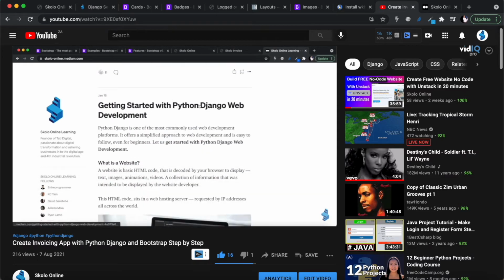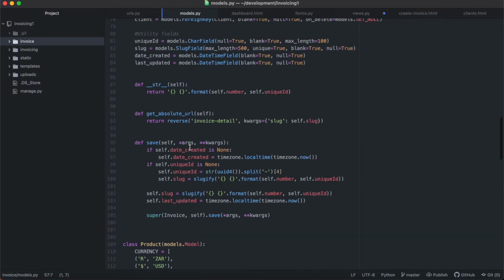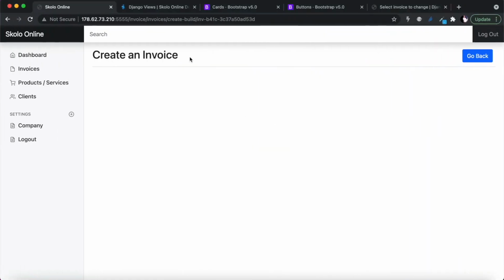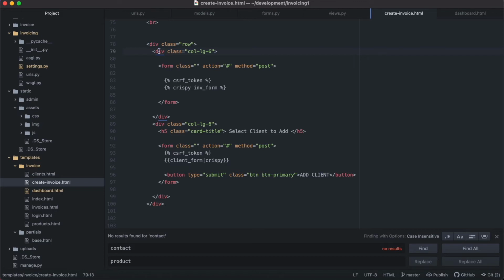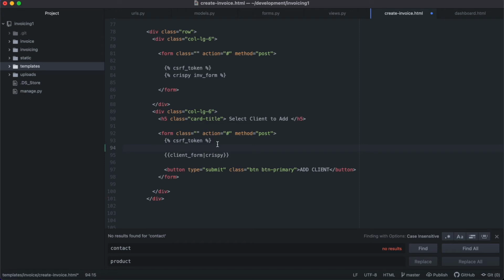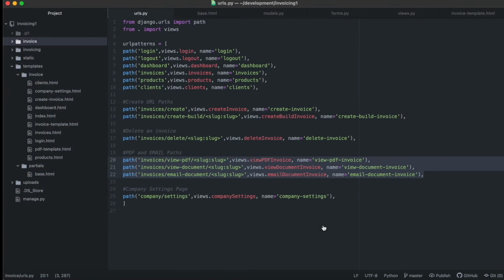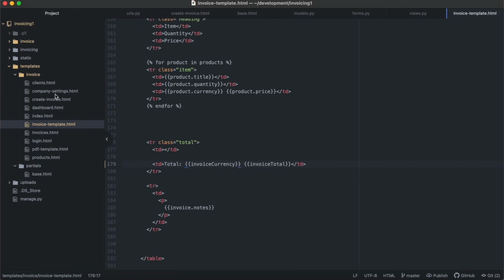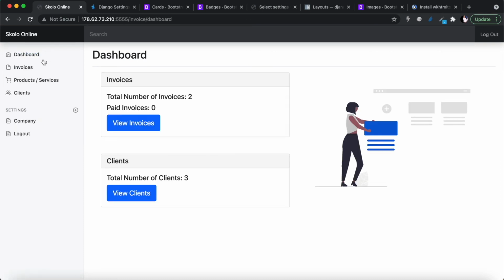Final Lecture: Create Invoicing App with Python Django and Bootstrap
Create Invoicing App with Python Django and Bootstrap Part 3

Video Timestamps:
00:07:20 Recap on what we have done so far with the invoicing app
00:18:58 Skolo Online Documentation page with code snippets for reference
00:27:55 Work on the create invoice function, function based view o f Django
00:45:00 Split the create invoice function in to two, first start with a blank invoice instance
01:09:14 Start adding products to invoice
01:14:02 Build the rest of the invoice form, edit invoice information, etc
01:16:50 Message alerts, how to display the message alerts in the front end
01:23:28 Crispy forms - how to do form layout design in the init function of the form
01:36:52 Client select form, how to build the select field for clients for an invoice
01:52:17 Fix the client select form
02:01:53 Start working on displaying the invoice we just built
02:07:30 Add settings page and information for the invoice sender
02:12:36 View invoice page
02:34:24 Work on creating PDF invoice with pdfkit
02:58:20 Email the invoice to the client :)